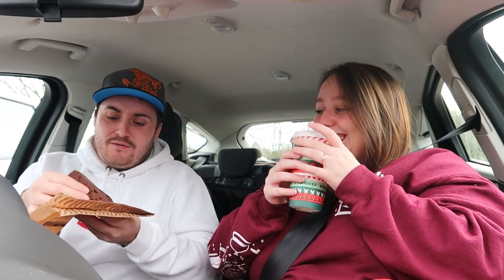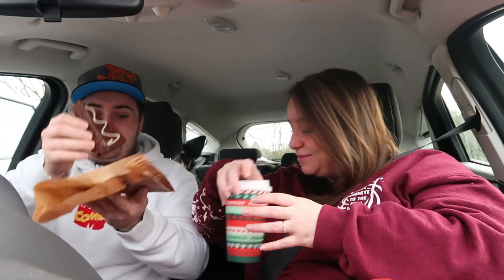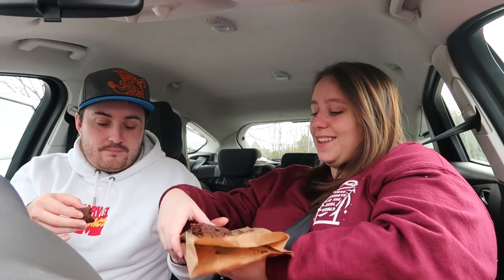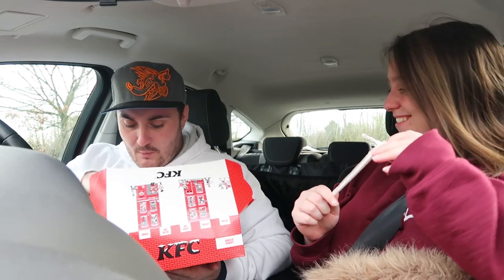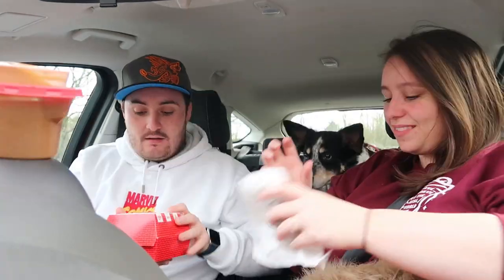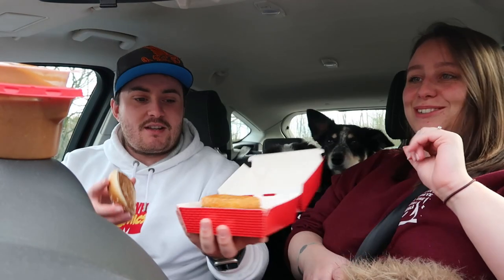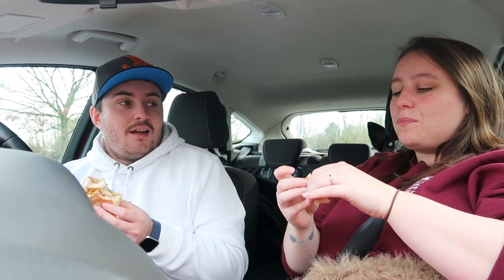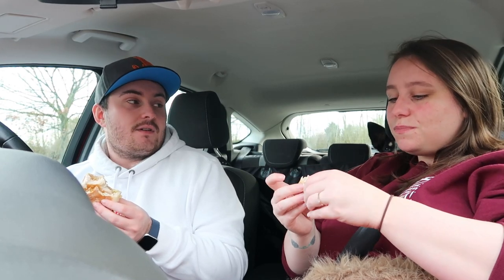CHRISTMAS FAST FOOD TASTE TEST!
Hey Guys,

We tried all the fast food Christmas menu items in our area, have you tried any and what was your favourite?

Team Joss